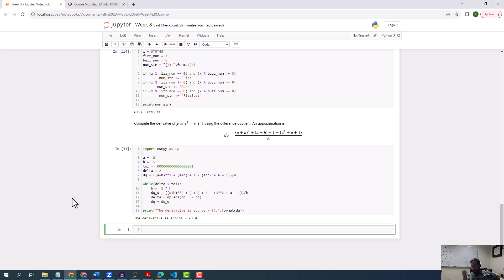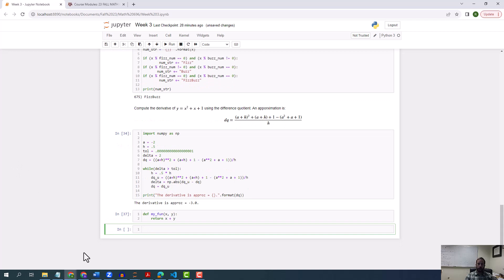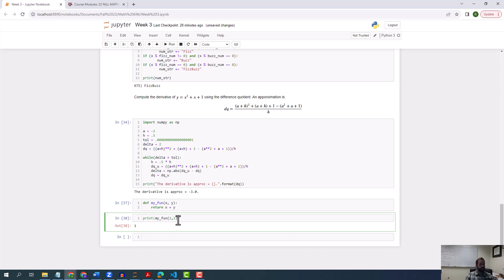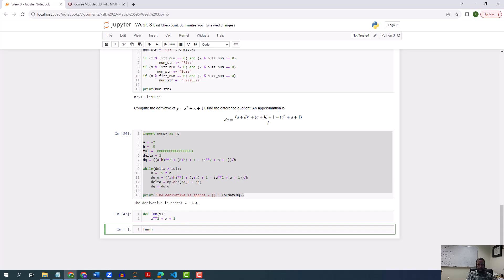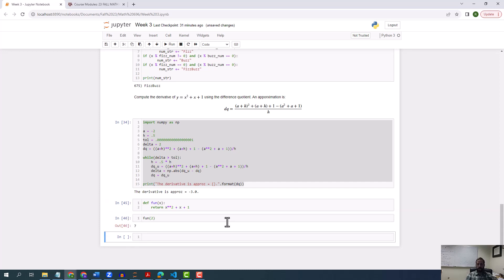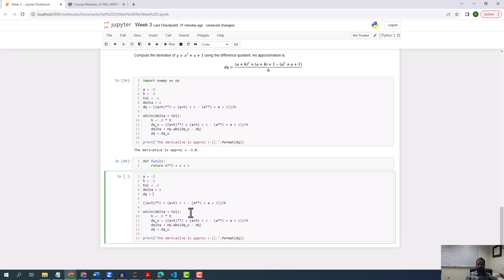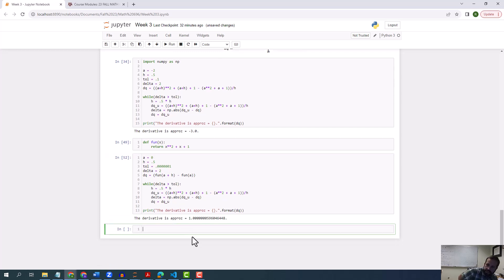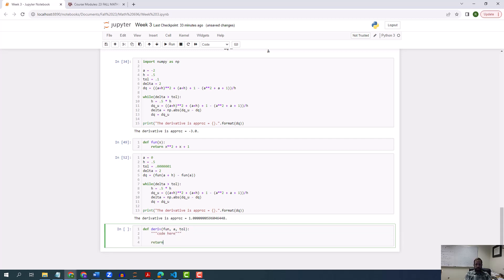Math 696 - Week 2 - Intro to Functions